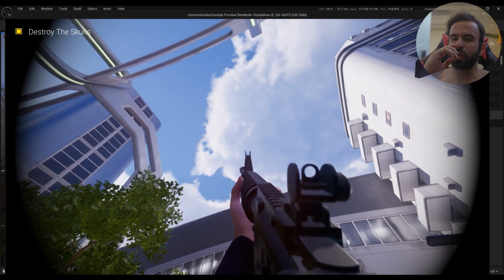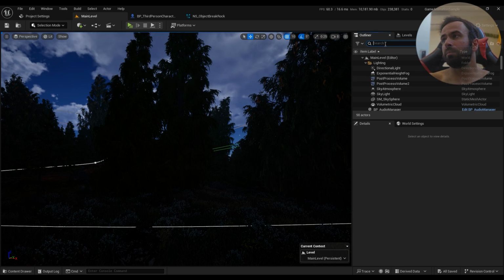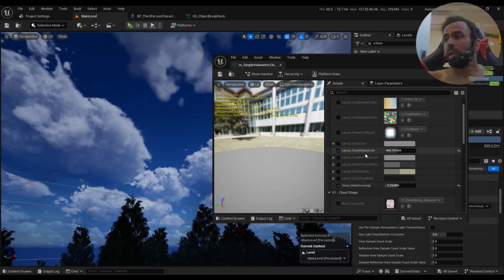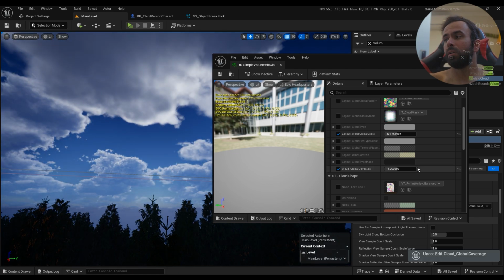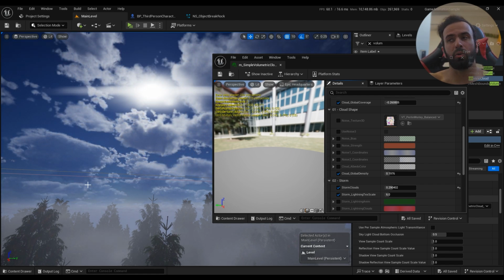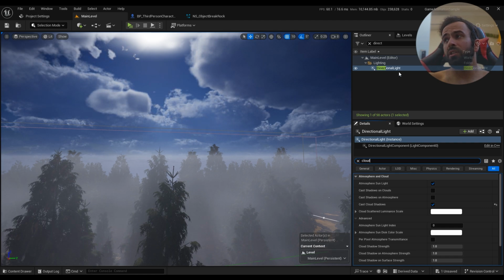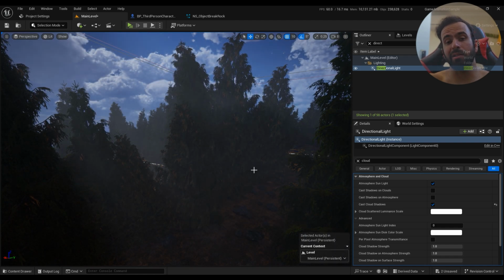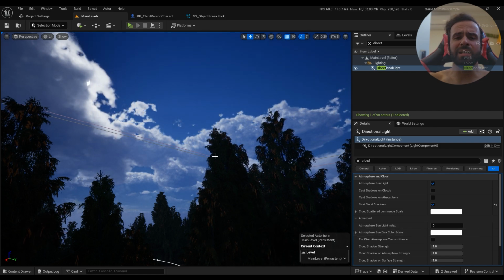Volumetric Clouds Easy Tutorial In Unreal Engine 5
Volumetric clouds is easy to use for pc and consoles in unreal engine 5 and there is a pre built shader for it that you can use easily or modify if you know what you are doing. but if you want to do it for mobile i would say that the best method would be to use a sphere mesh and create an animated material with hdri inside it like the old way that pc games were doing it. you can use volumetric cloud in vulkan desktop for mobile though. I hope this helps.
Please send a direct message with details, and I’ll get back to you as soon as possible.